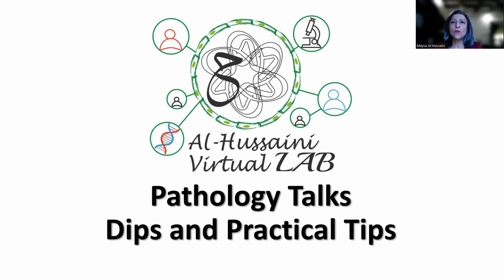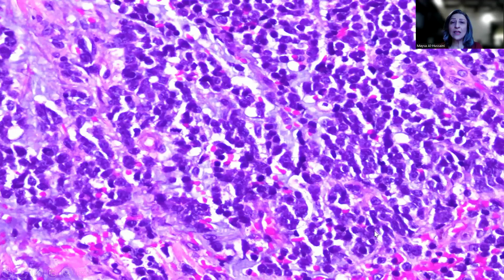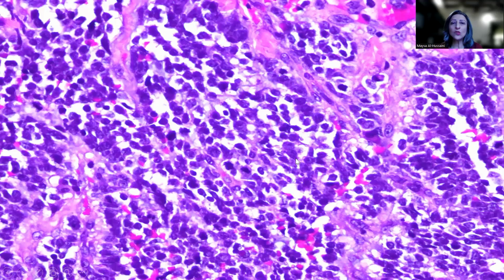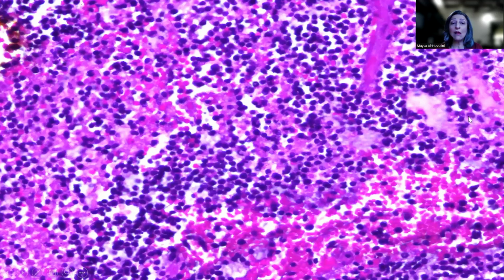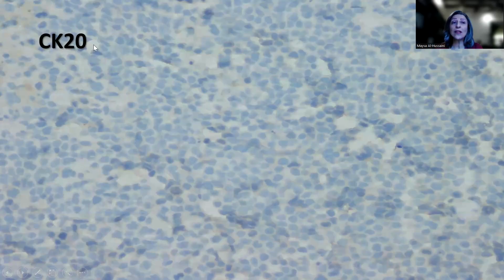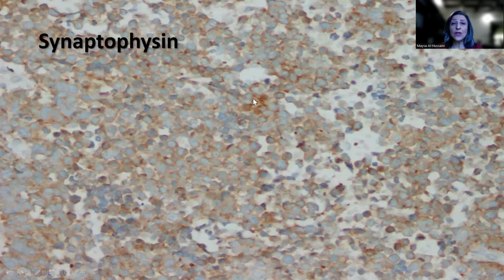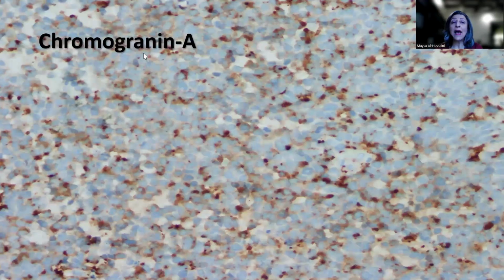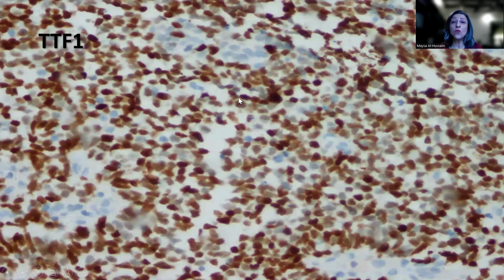Tip-88;Pulmonary Small Cell Carcinoma Metastatic to Skin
Tip-88;
Cutaneous metastases from different cancers are uncommon and are associated with dismal outcome.